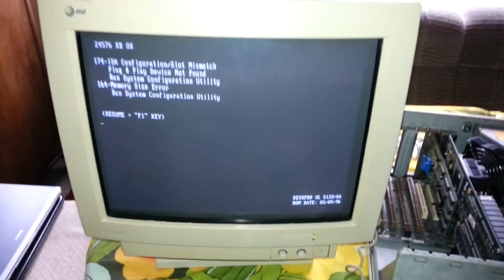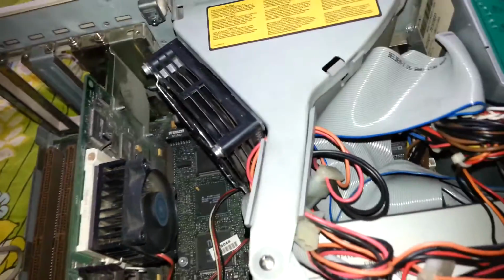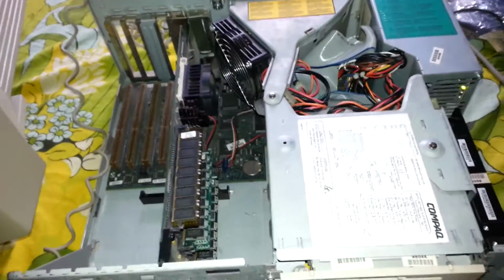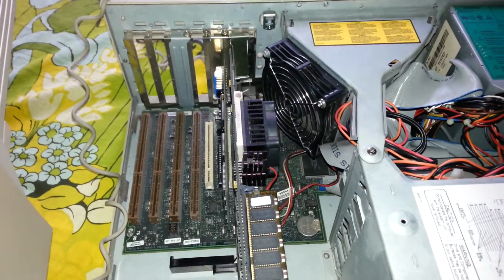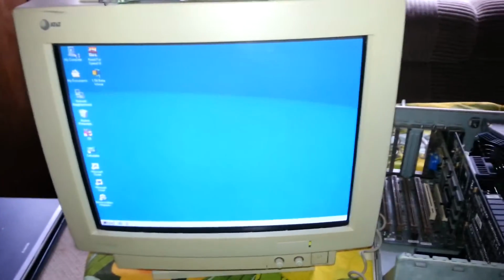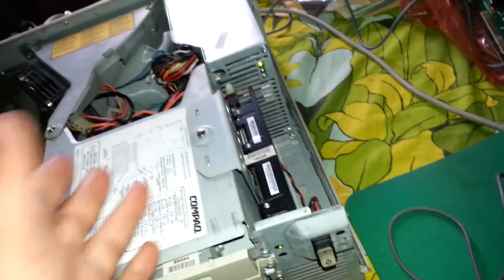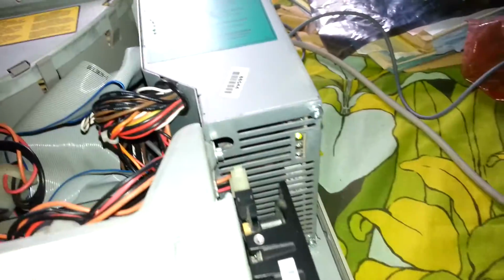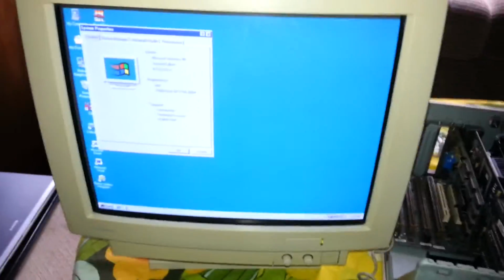Compaq Deskpro XL 5133 Part 3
Last week tryed, upgrading the computer memory and found something on my local forum which was a  module with higher capacity at affordable price but made by a diffrent brand IBM 8MB.Second bummer, was the video card that was incompatible.Psychically did not fit into the slots, AGP was need it for her to work and not just PCI Standard.I'll try sort this things out and find a viable solution in the end.Enjoy !